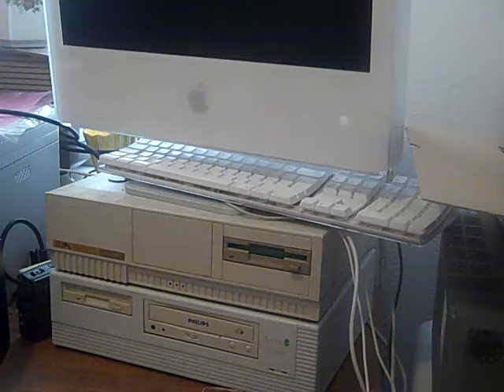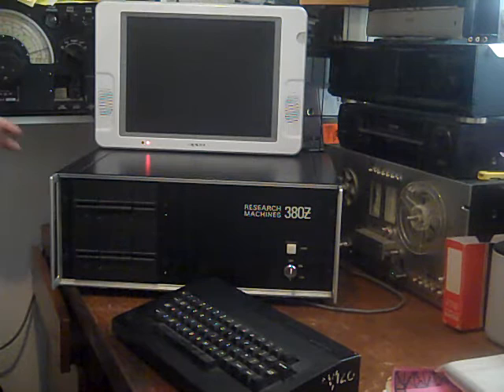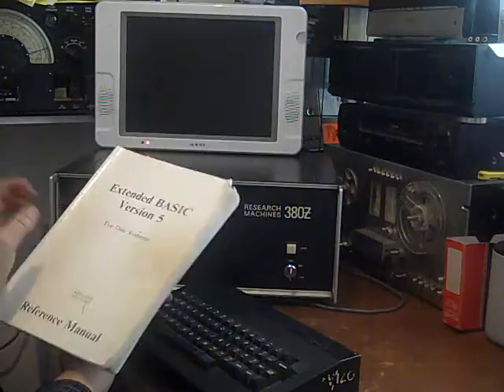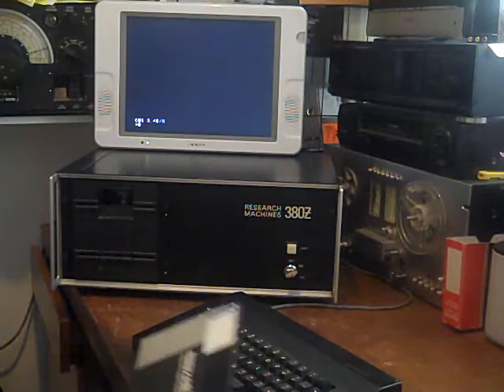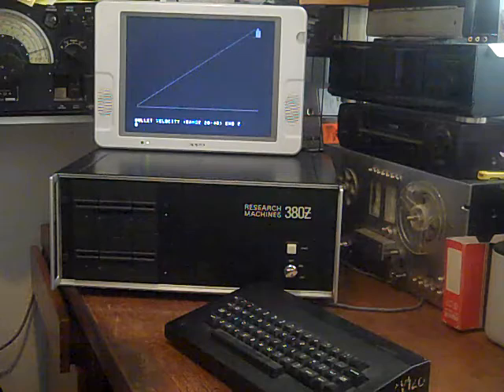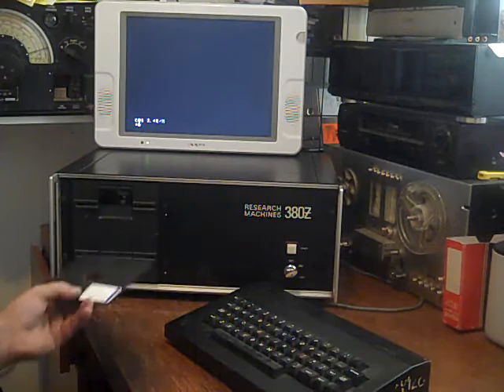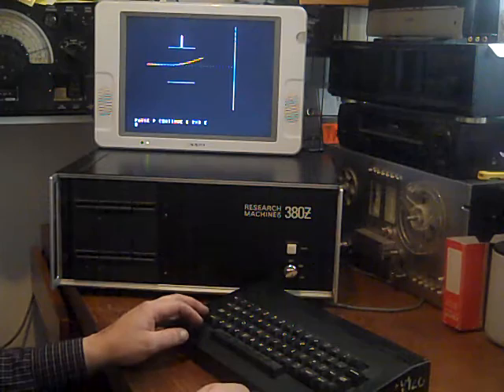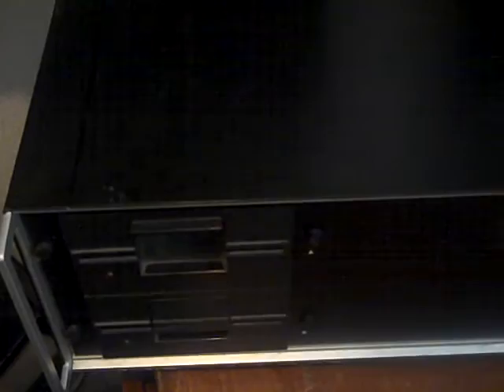Quick look over a Reserch Machines 380Z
Interesting CPM machine built for the education market